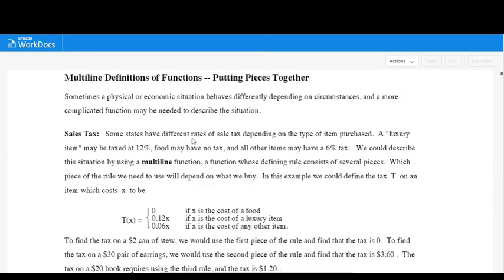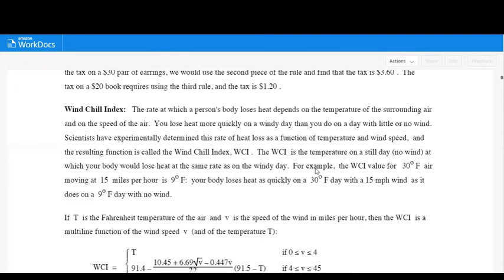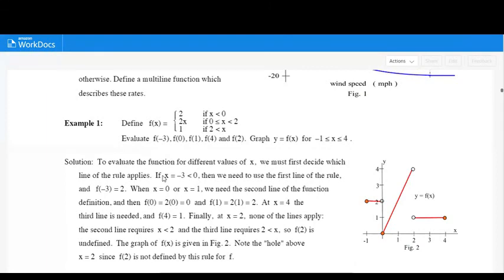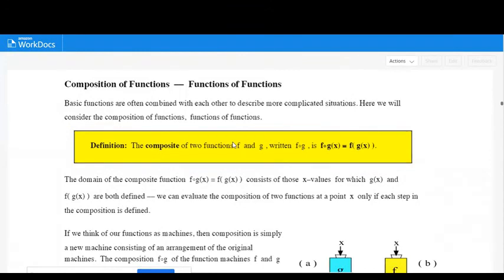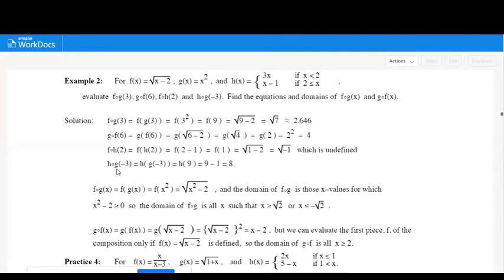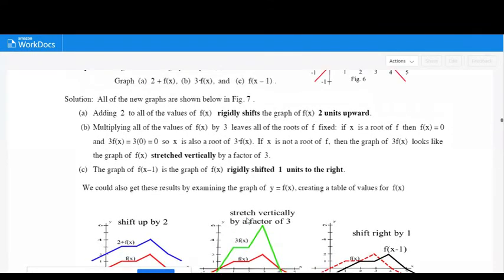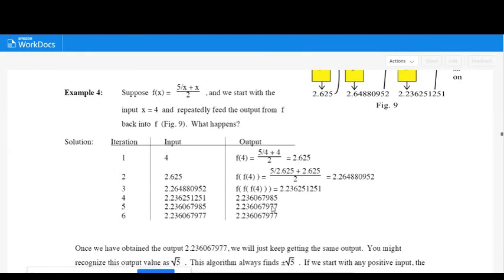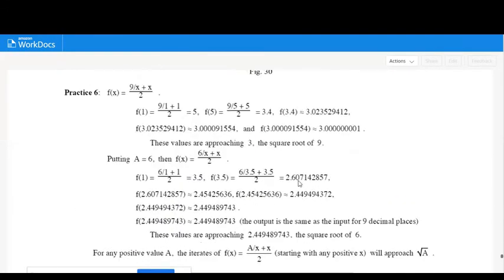Calculus 1 - Combination of Functions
Week 6-7 (Asahid)